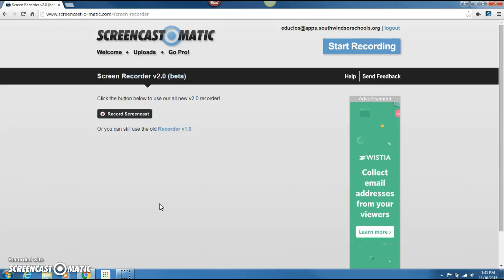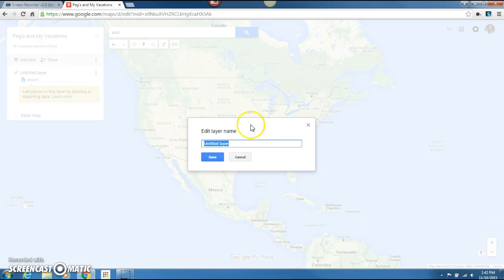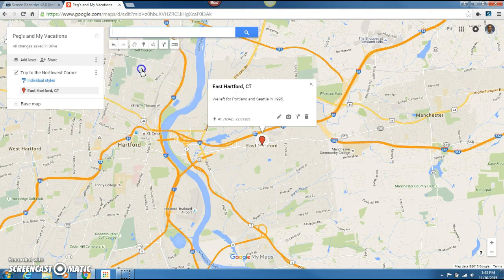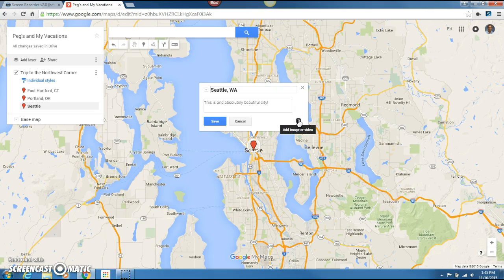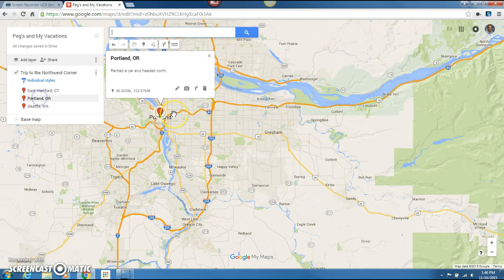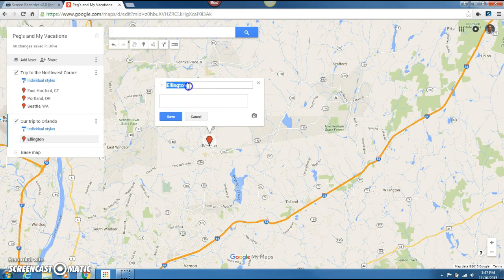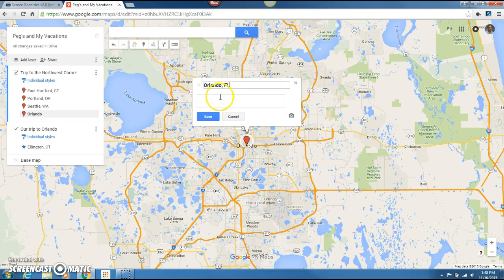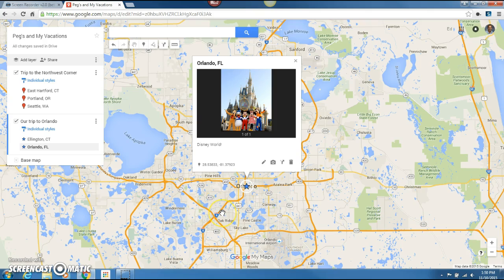MY Maps Tutorial